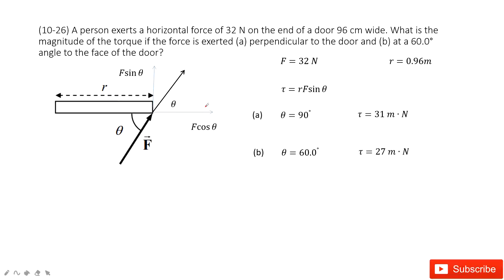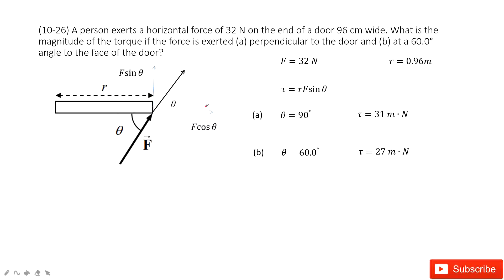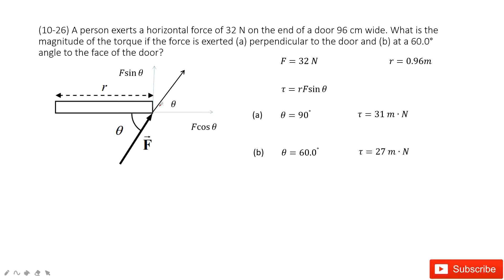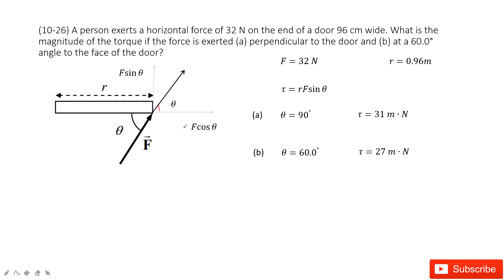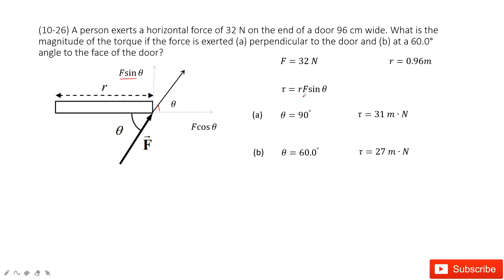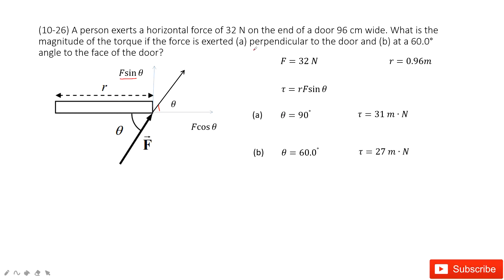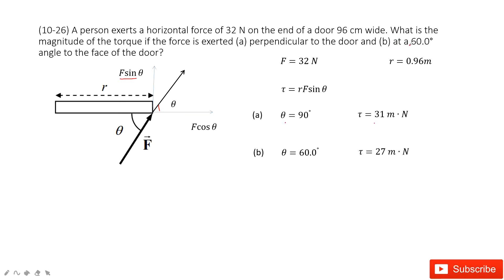(10-26) A person exerts a horizontal force of 32 N on the end of a door 96 cm wide. What is the magn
(10-26) A person exerts a horizontal force of 32 N on the end of a door 96 cm wide. What is the magnitude of the torque if the force is exerted (a) perpendicular to the door and (b) at a 60.0° angle to the face of the door?